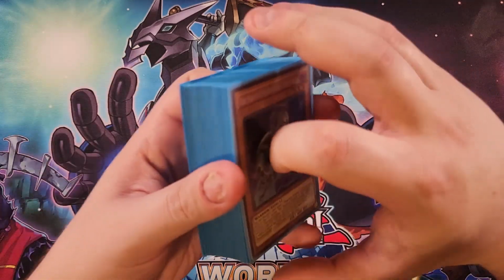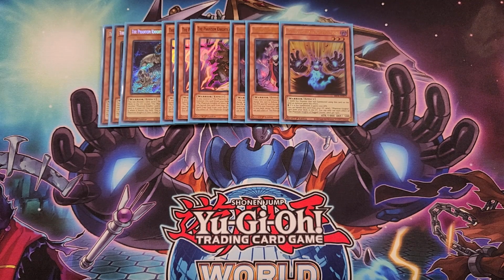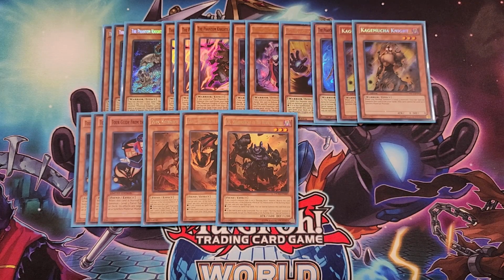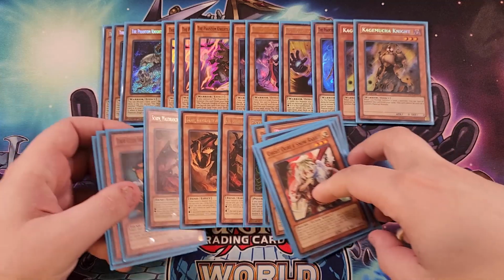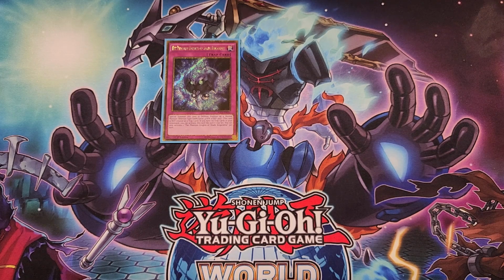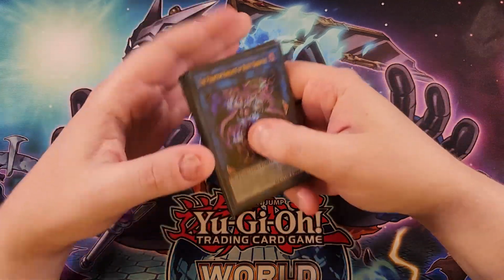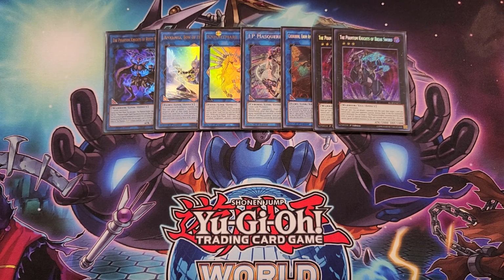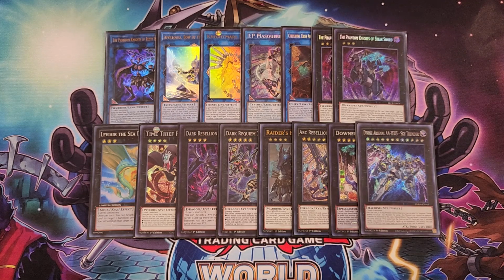PHANTOM KNIGHT DECK PROFILE (APRIL 2023) YUGIOH!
PATRONS:
TIER: DARK ARMED ANNIHIATION DRAGONS!
Izzy
CheeseBoss

Awalt
Braxton Triumvirate
DESTROYA207
Gloomba
Meli The Honeybee
NajarinPrime
Zak Cowell

Tyler Mantooth

Jin Manning
Chaos God32